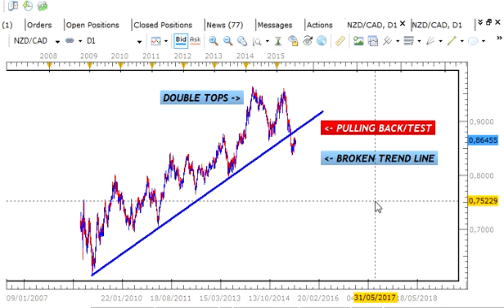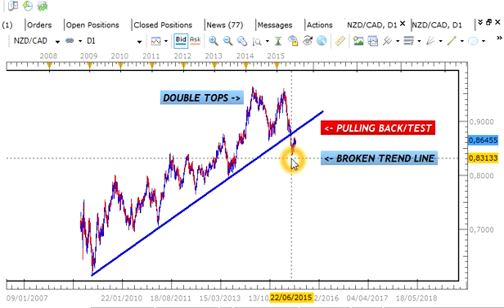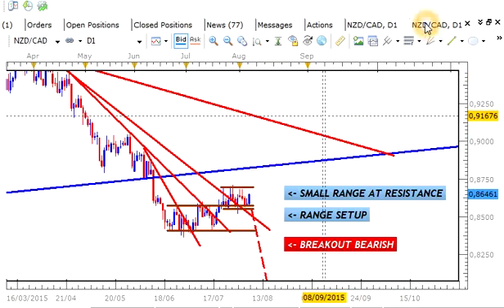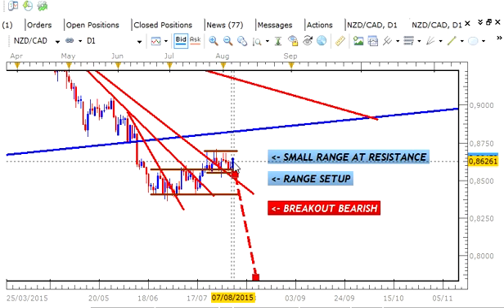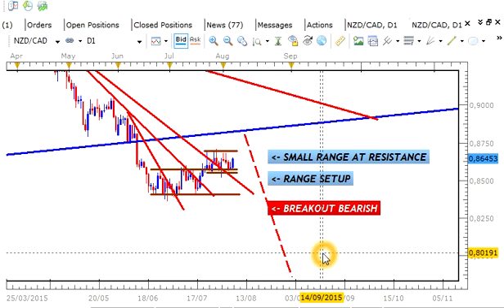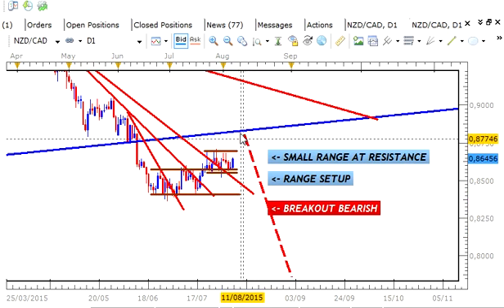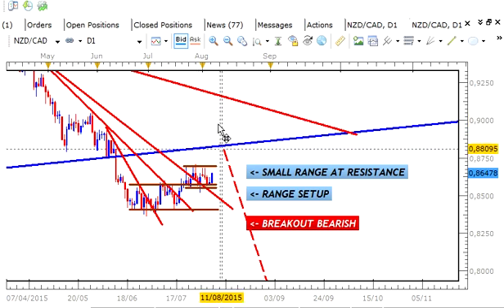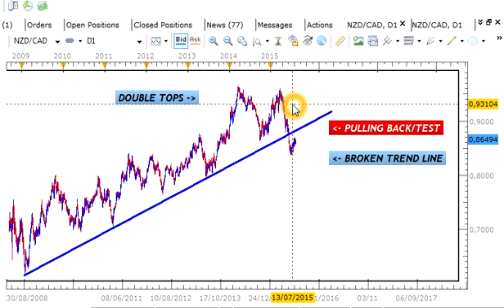NZD CAD - RANGE SETUP BREAKOUT BEARISH ON THE HORIZON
We are likely going to see a breakout bearish from the Range Setup below the broken, major Uptrend Line. This would continue the new Downtrend started by the strong Double Tops a few months ago.